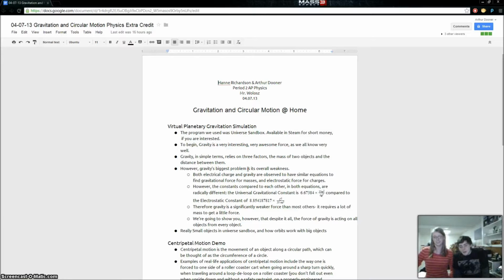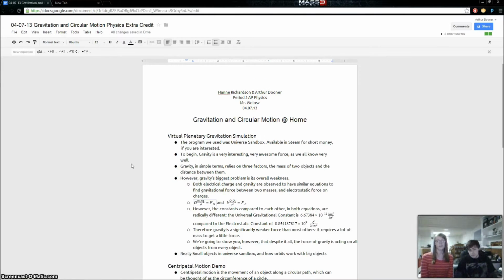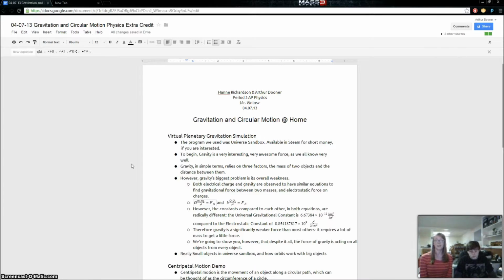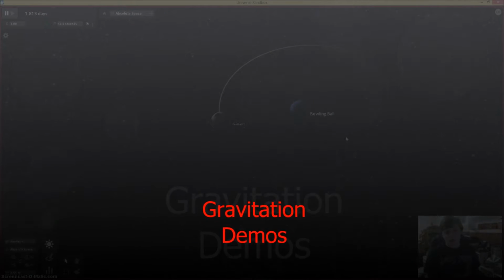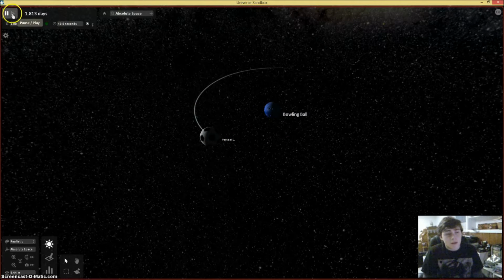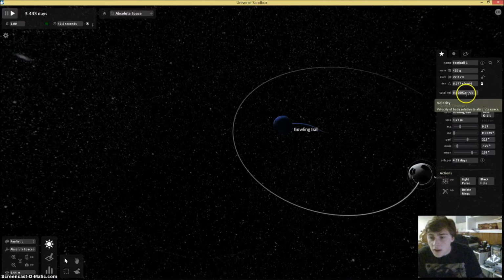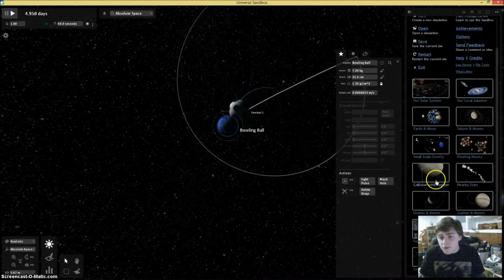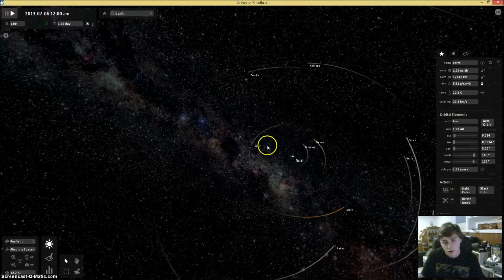AP Physics Gravitation and Circular Motion Extra Credit